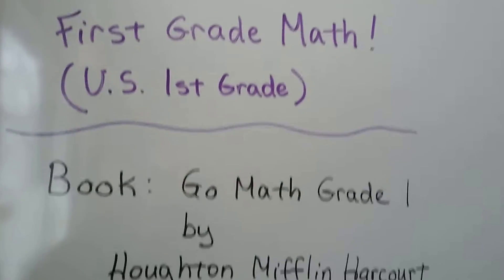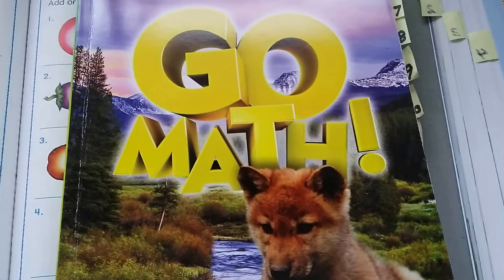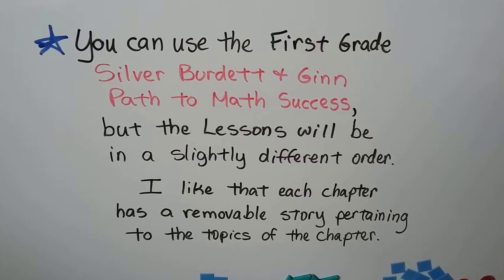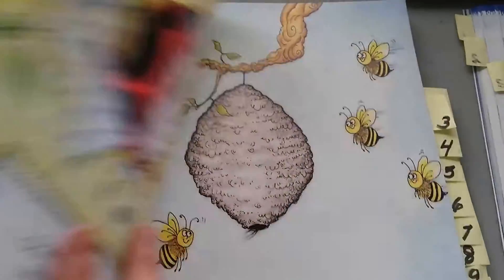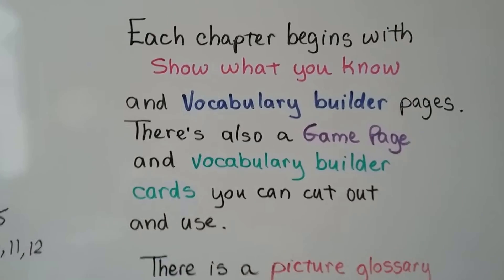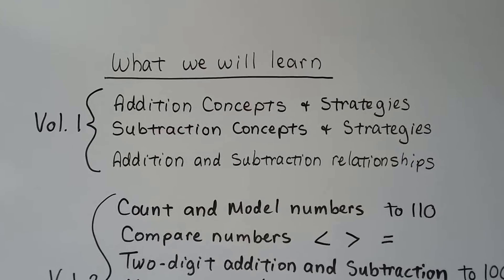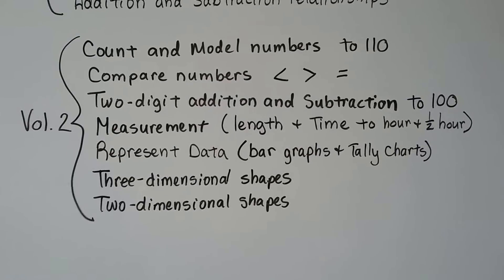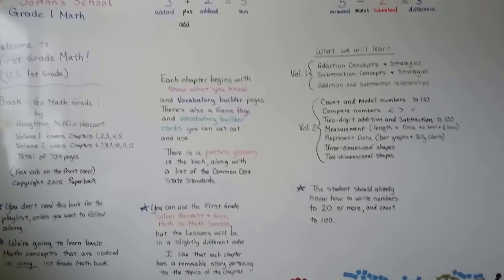Welcome to First Grade Math!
I'll show you which textbook we'll use, the topics that will be covered, and what the students need to know before beginning this playlist.
Good luck and I hope you find this Playlist helpful!